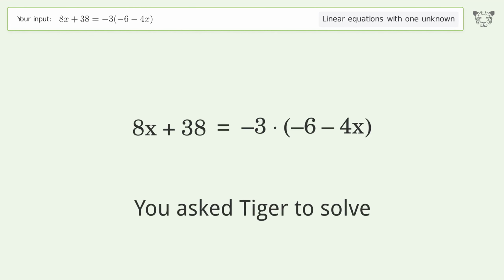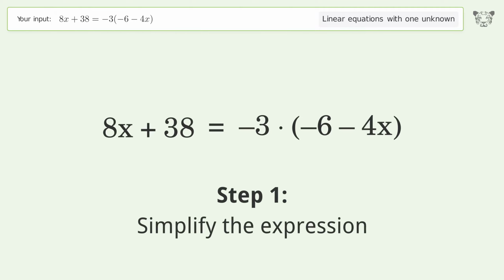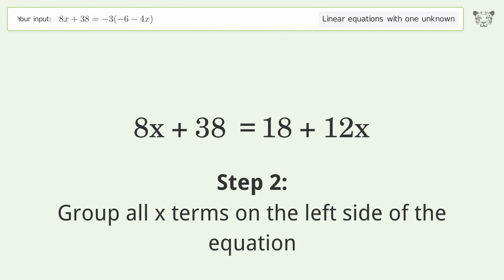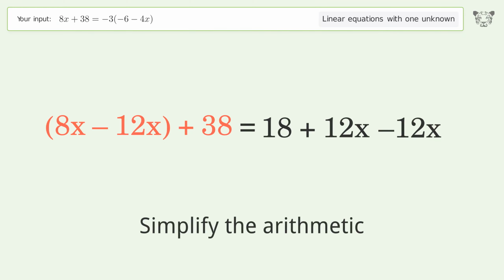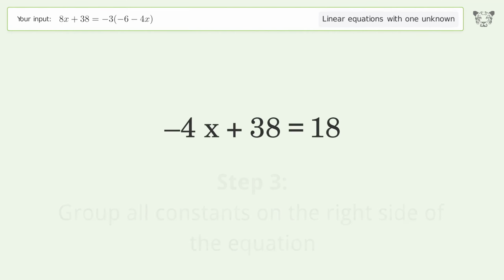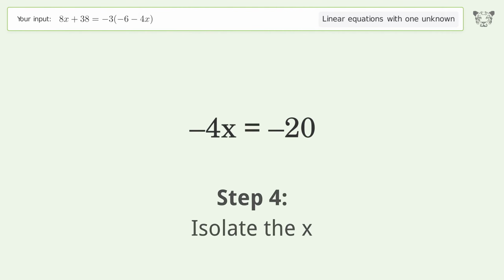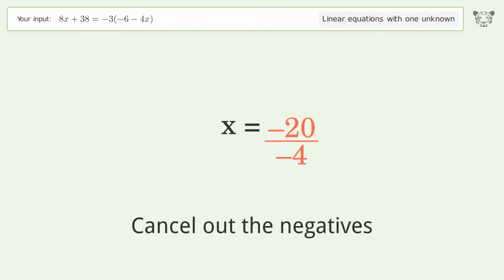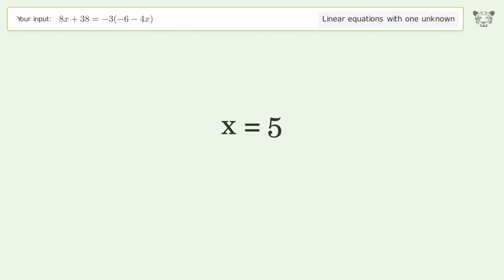Linear equation with one unknown: Solve 8x+38=-3(-6-4x) step-by-step solution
Solving 8x+38=-3(-6-4x) using the linear equation with one unknown solver

for a step-by-step and more tips and tricks for dealing with linear equations with one unknown.